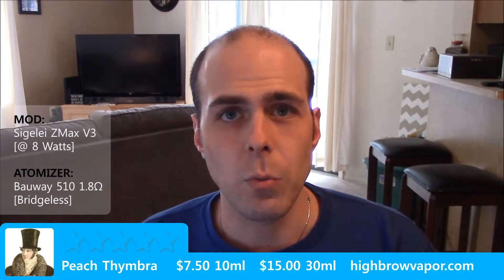Peach Thymbra - Highbrow Vapor : Vaped Reviews Quickie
Take a look at the best peach I've had to date!  Wish there were more words to describe it.  Highbrow needs to send me a 50 gallon barrel.